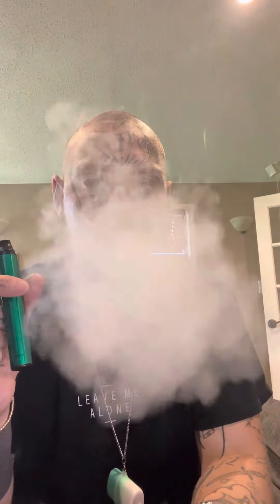Posh plus disposable vape review 🥵🥵